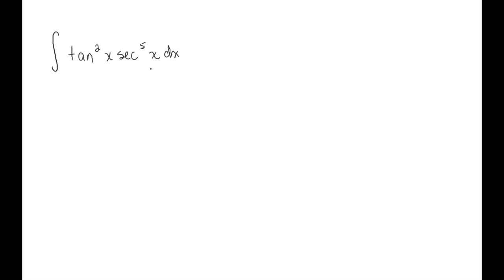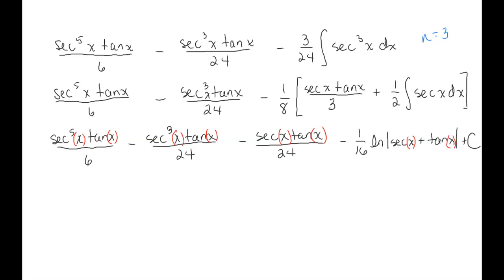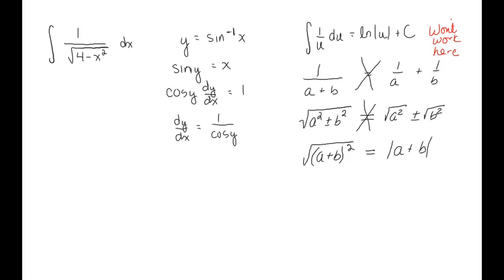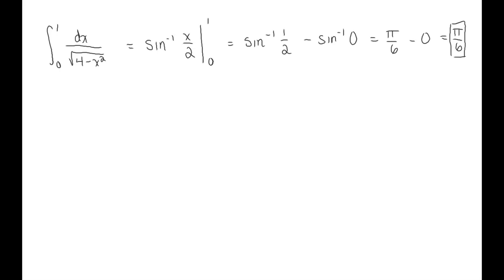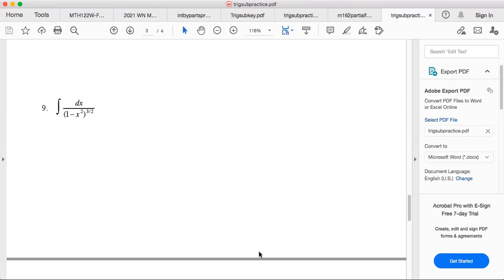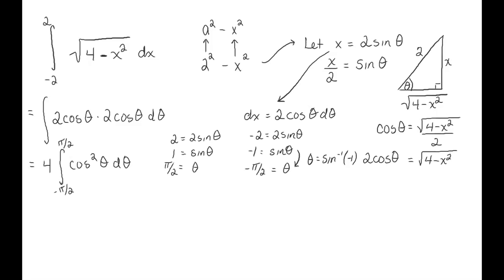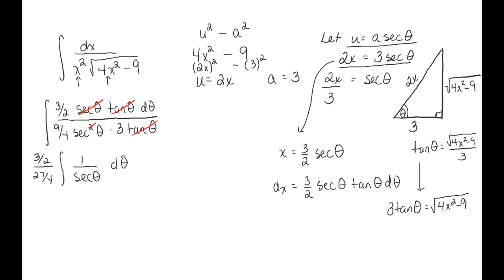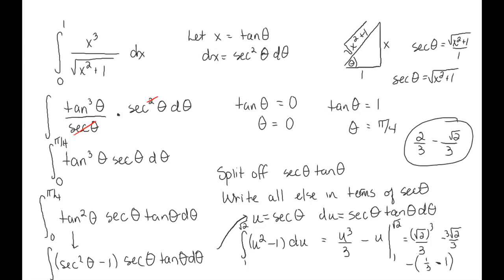MTH16210052020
Class Recording from 10/05/2020